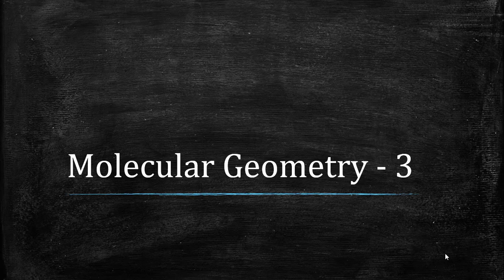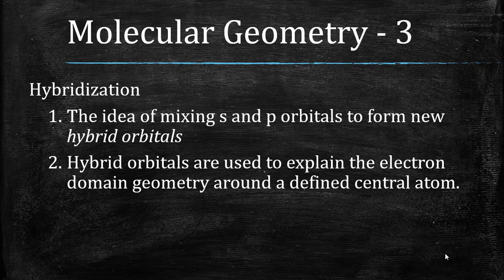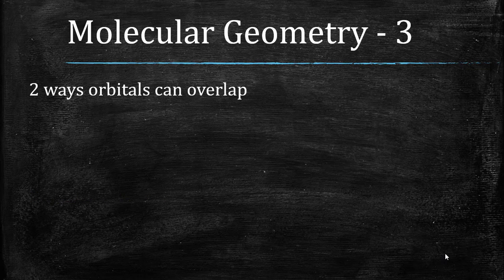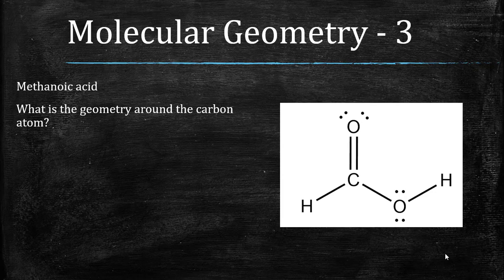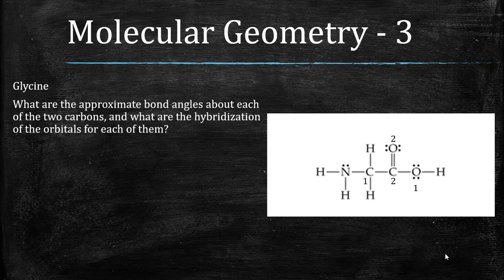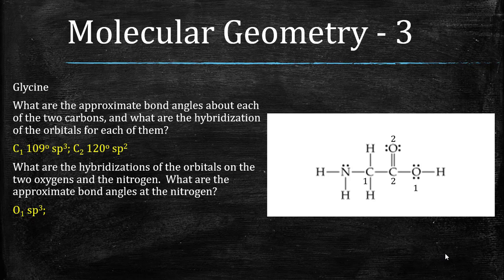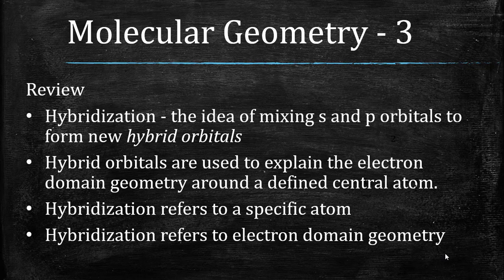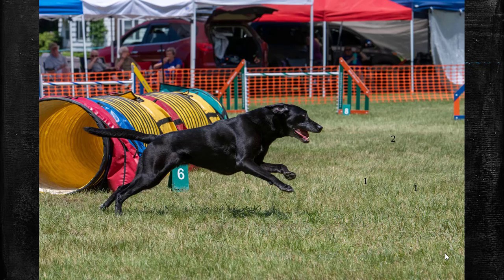32 - Hybridization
A  quick video to help explain molecular geometry